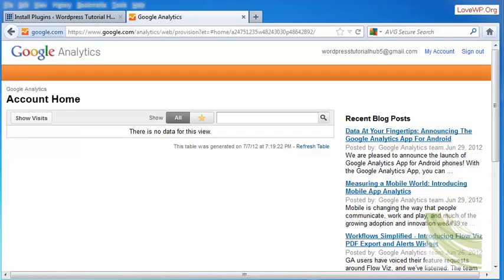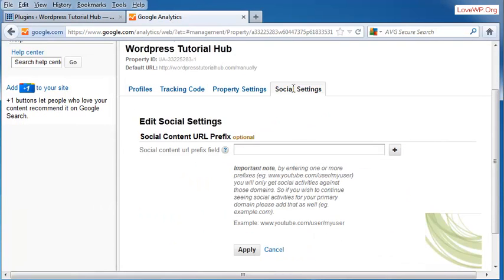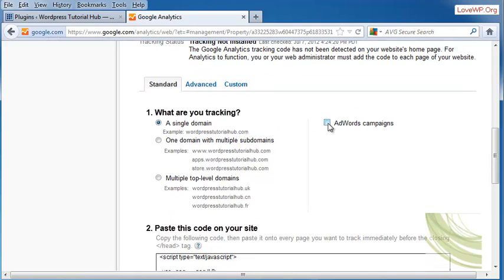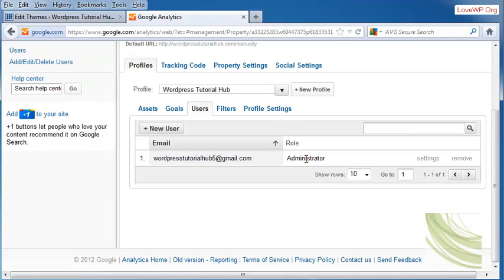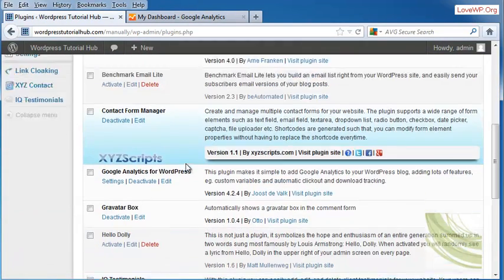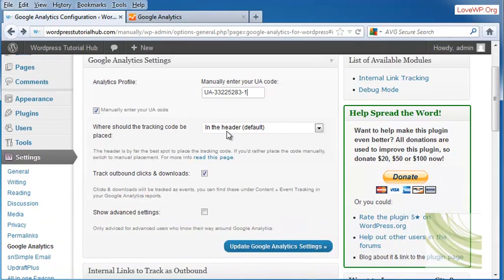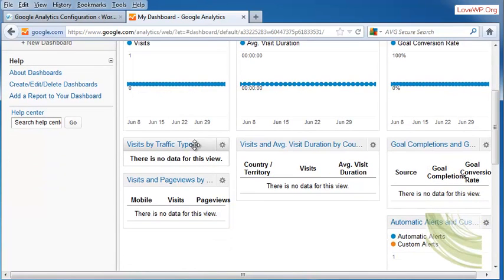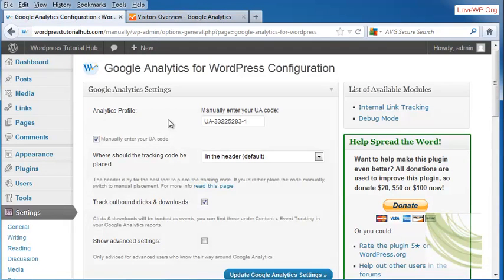google analytics widget